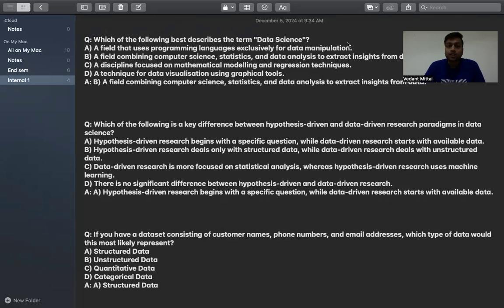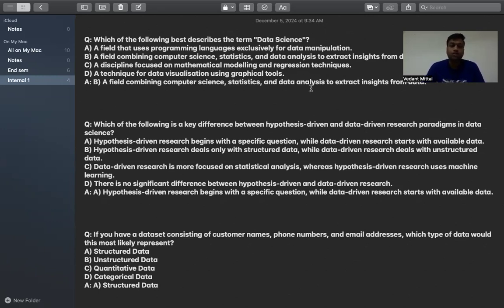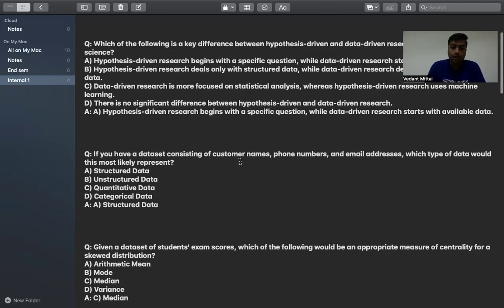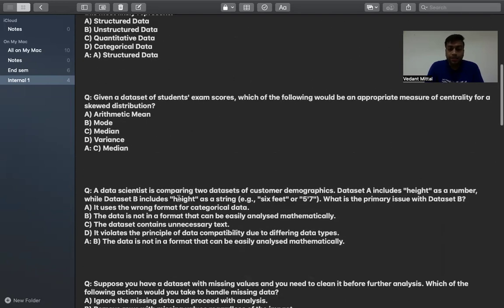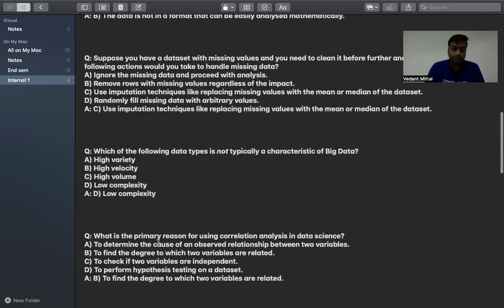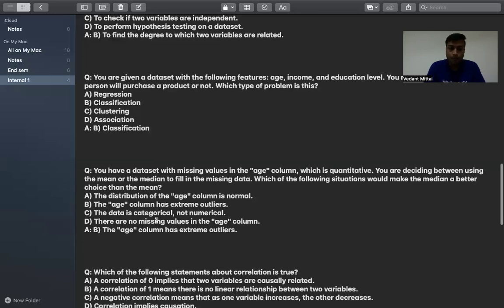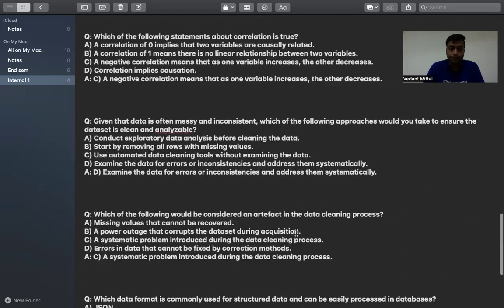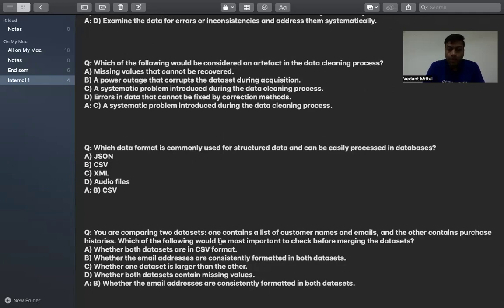MCQ Questions (Part-1)